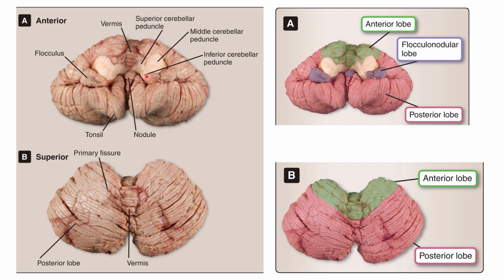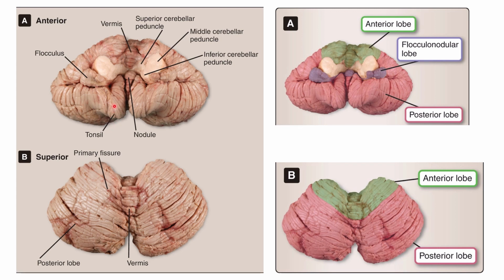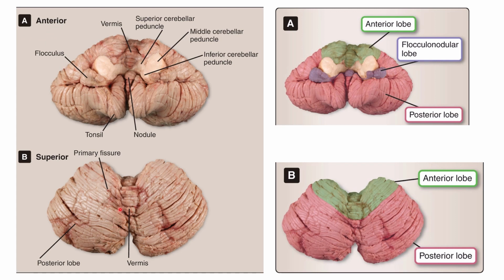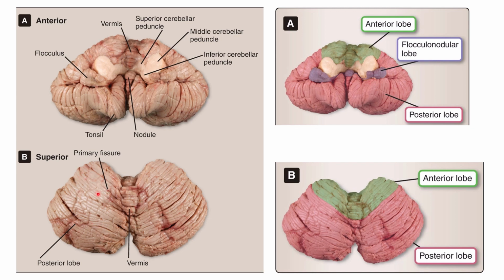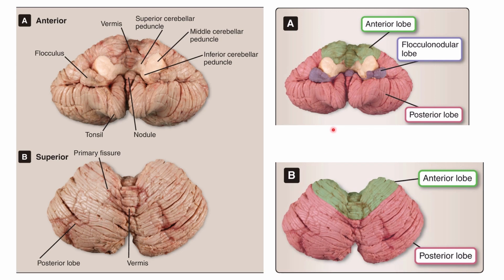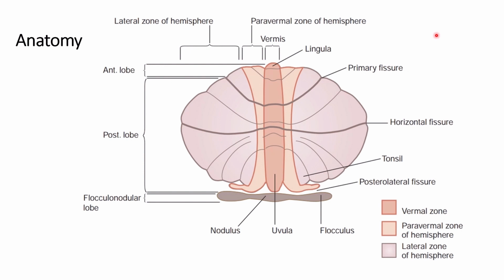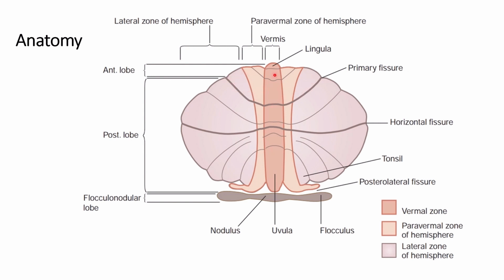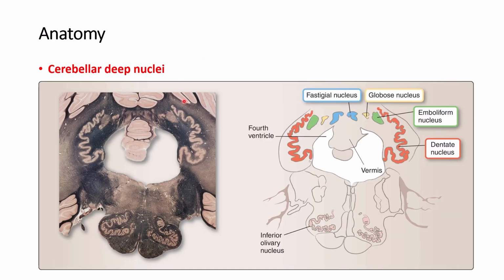Cerebellum Anatomy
The video is a review of the following topics:
- Cerebellar lobes:
  - Anterior
  - Posterior
  - Flocculonodular
- Cerebellar fissures:
  - Primary
  - Horizontal
  - Posterolateral
Parts:
  - Right and left cerebellar hemispheres
  - Vermis
    - Lingula
    - Uvula
- Flocculonodular lobe:
  - Flocculus
  - Nodulus
- Zones:
  - Vermal
  - Paravermal
  - Lateral
- Cerebellar cortex
- Cerebellar white matter (arbor vitae)
- Deep nuclei:
  - Fastigial
  - Globus
  - Emboliform
  - Dentate
- Peduncles:
  - Superior
  - Middle
  - Inferior

This video is more suitable for graduate students, medical students, USMLE preparation, and other health-care professions.